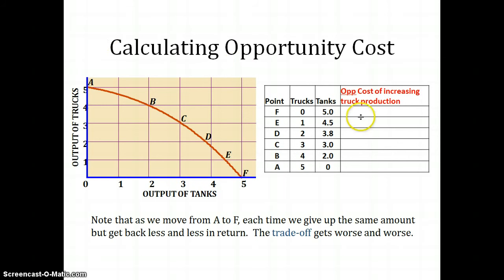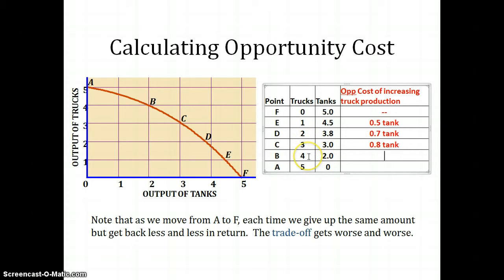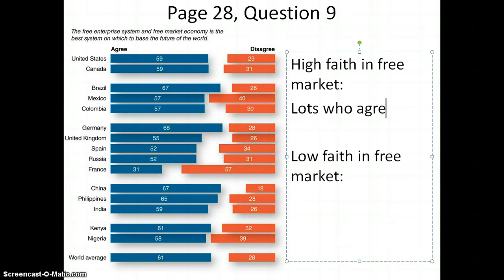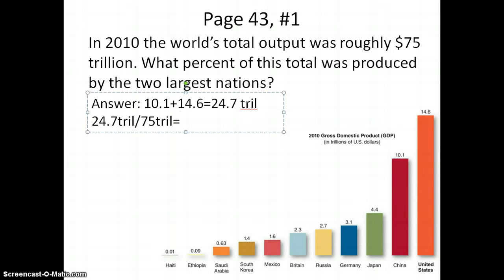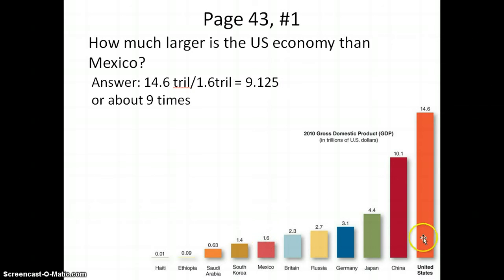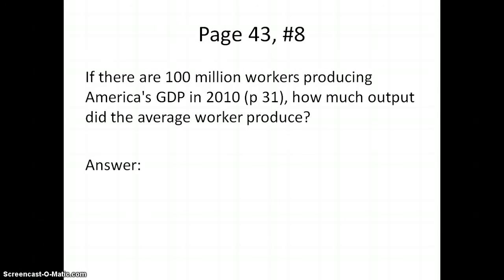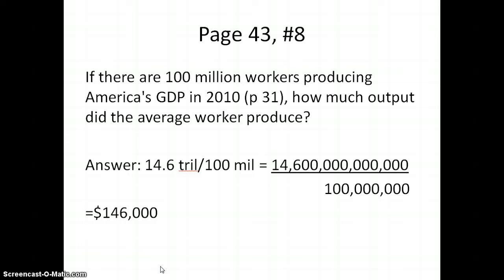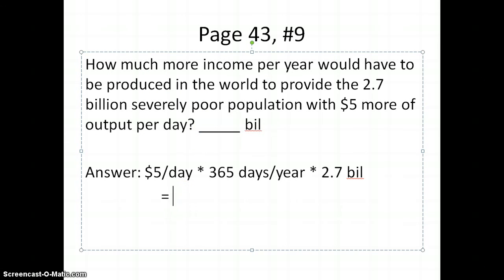ECON 2053 Week 1 Homework Sample Questions Part 1